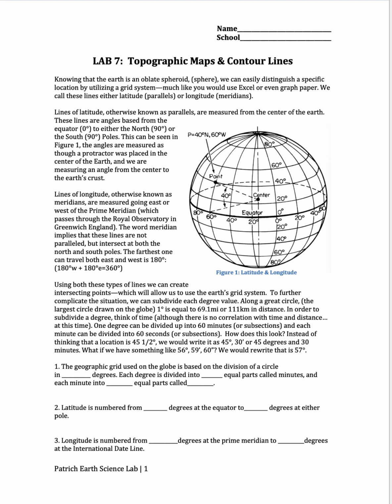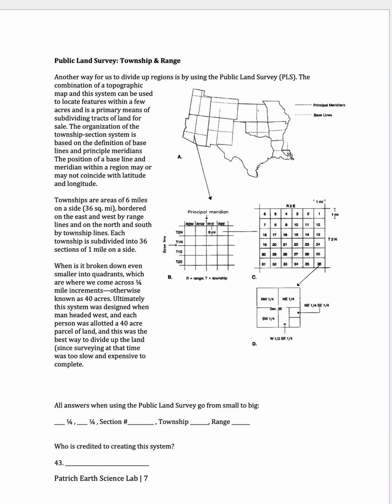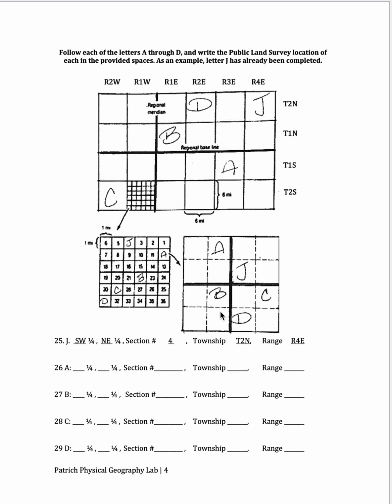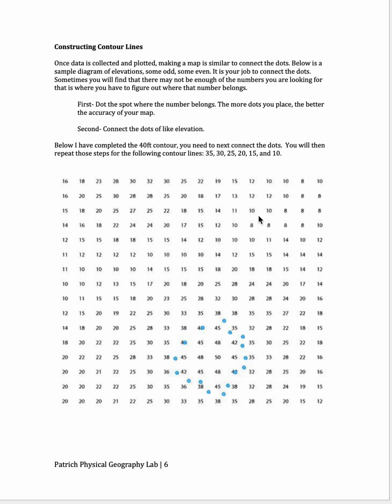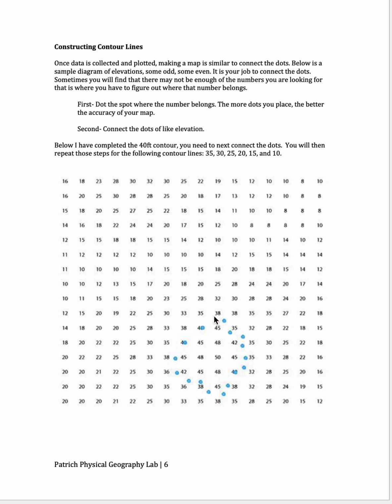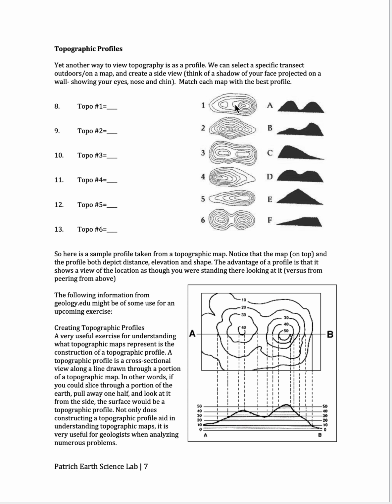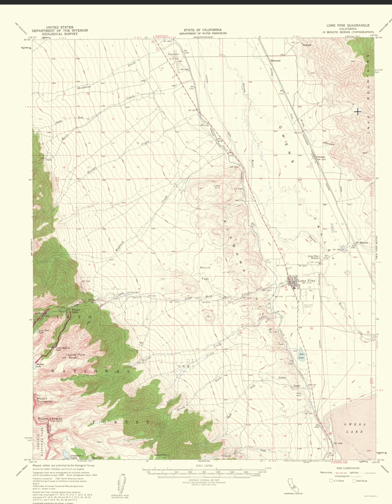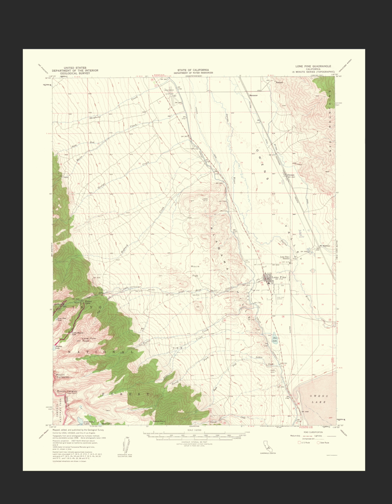Earth Science Lab 7 Directions: Professor Jeremy Patrich MA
This video introduces the fundamentals and basics of topographic maps, contour intervals, drawing profiles and identifying the public land survey on a map.